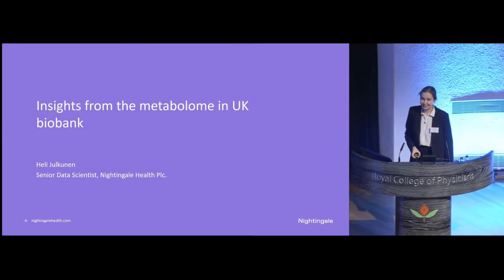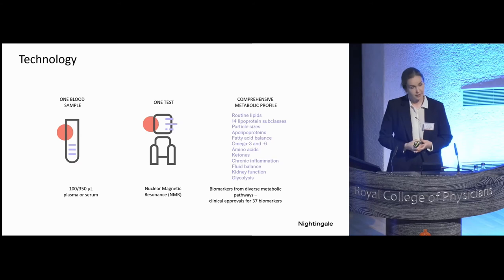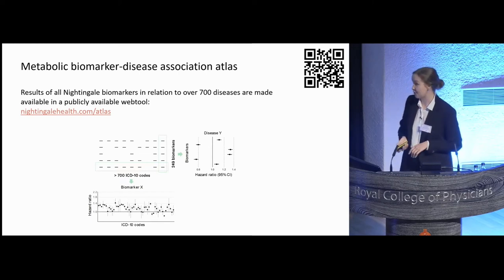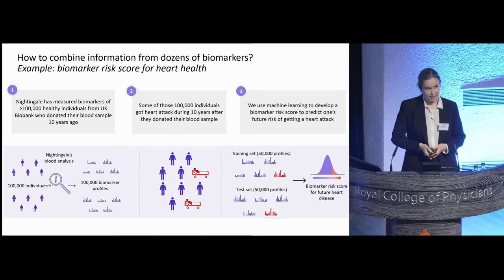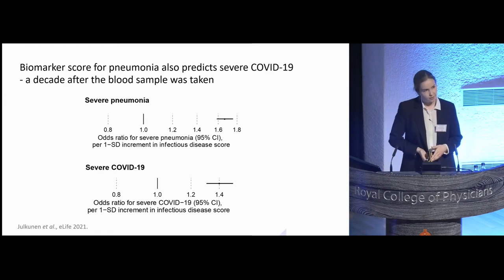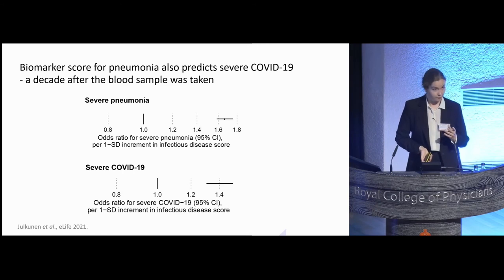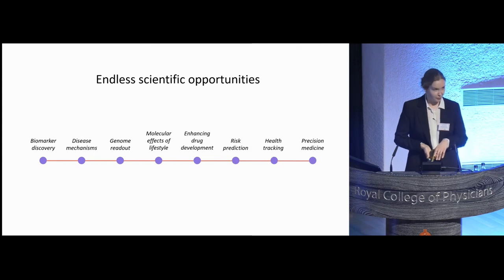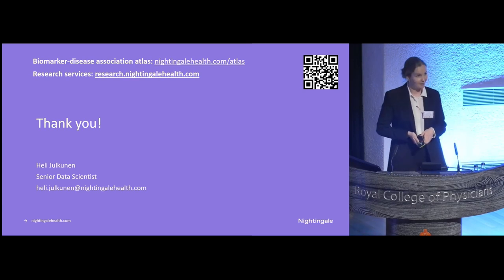Insights from the metabolome in UK Biobank | UKPGx2022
9th Annual Open Meeting of the UK Pharmacogenetics & Stratified Medicine Network 2022
Recorded 15 June 2022 at the Royal College of Physicians, London

'Insights from the metabolome in UK Biobank'
Heli Julkunen, Nightingale Health UK Biobank Initiative

🆓 Stay up to date with the latest news, research, events and policy developments - join the UK Pharmacogenetics & Stratified Medicine Network for free